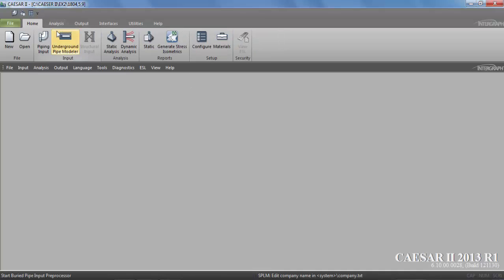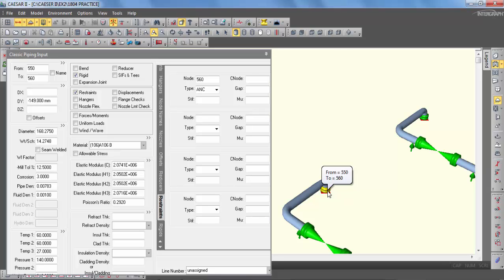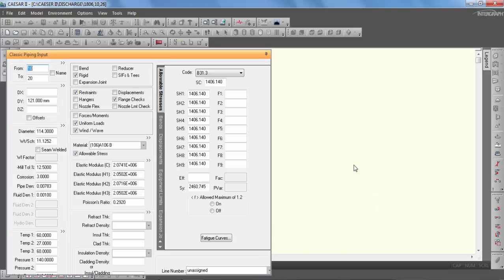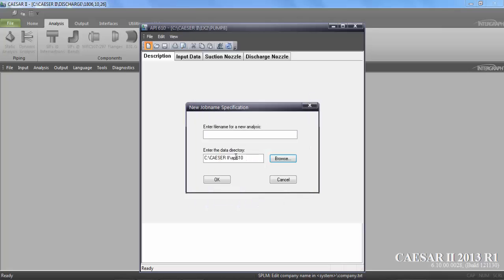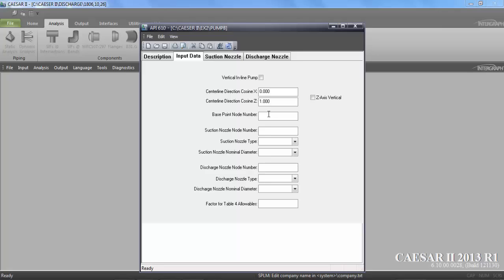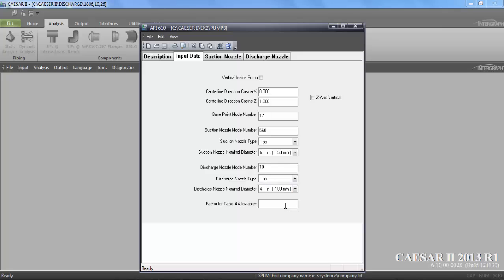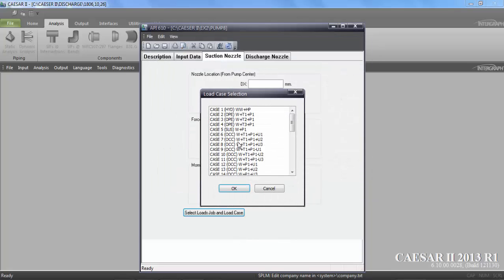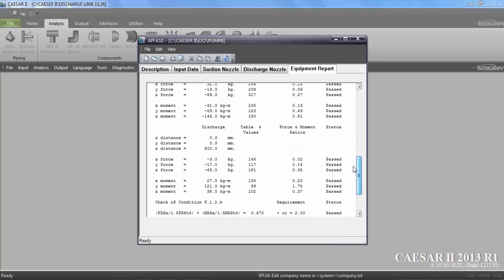Basic of Caesar 2 API610 analysis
Piping and Equipment nozzle analysis